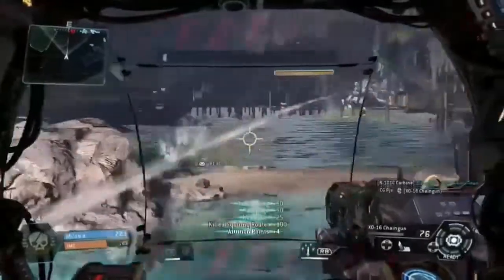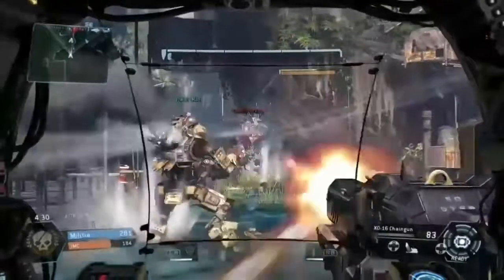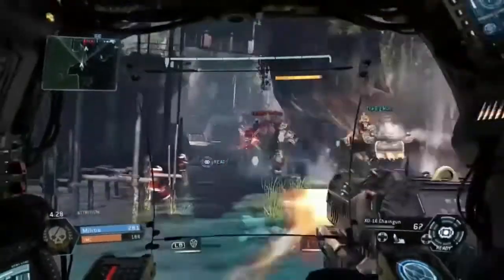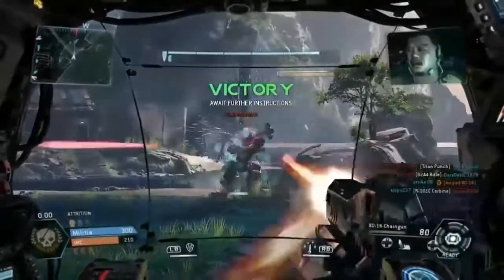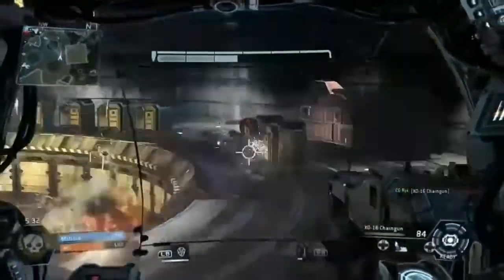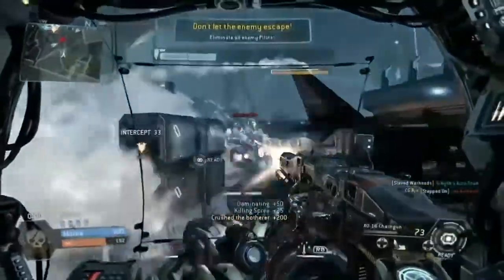Titanfall - Gooser Challenge Tips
A recent update on Titanfall introduced Insignias for your Titan. One Insignia you can unlock is for a whopping 100 Gooser kills, so I thought I'd share a few of my tips.

My Loadout:

Chaingun with Extended Mag
Cluster Missile
Vortex Shield
Regen Booster
Survivor